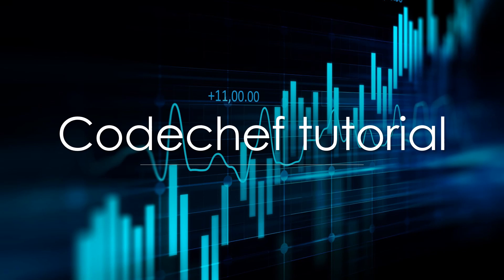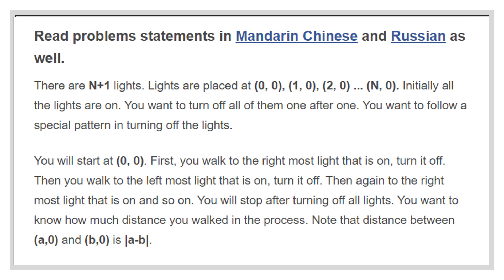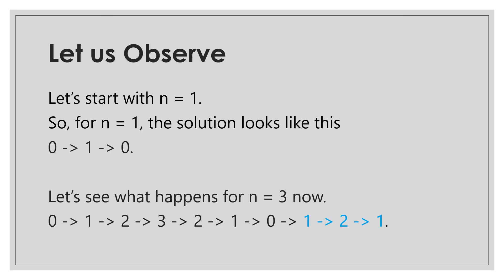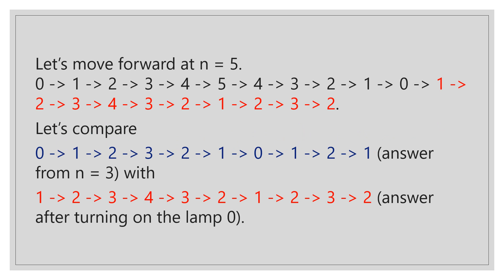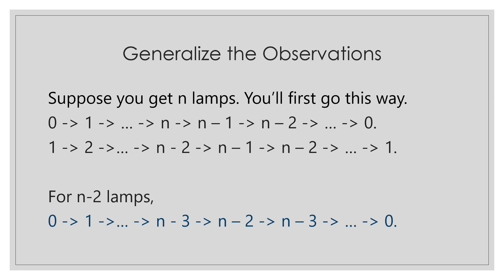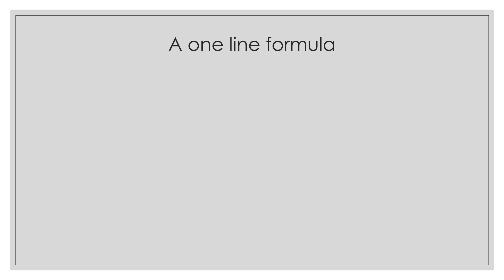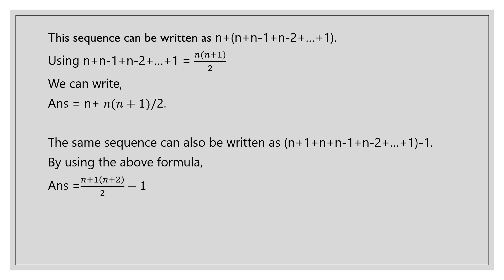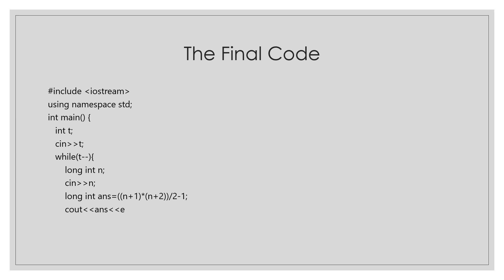CodeChef Creator Contest | Nisha Bharti | Walk on the Axis (ANUWTA)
Educator Name: Nisha Bharti
Problem Name: Walk on the Axis
Problem Code: ANUWTA